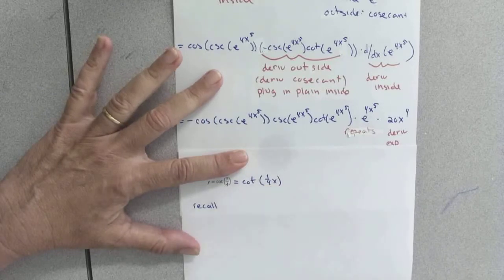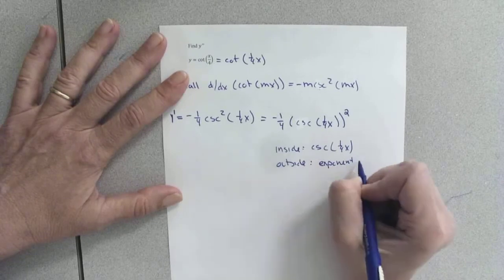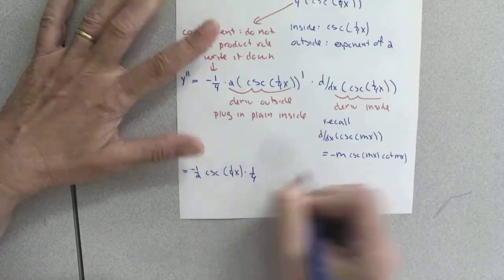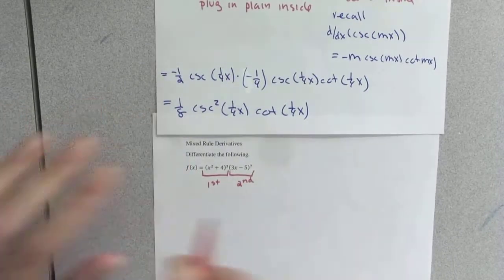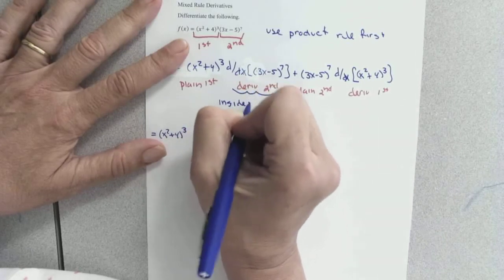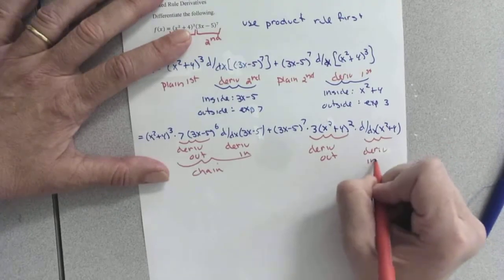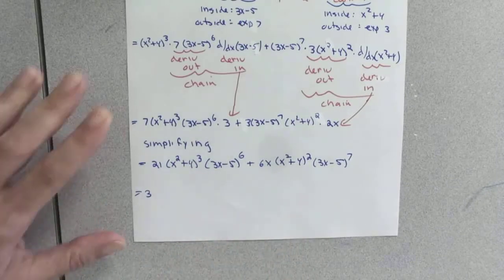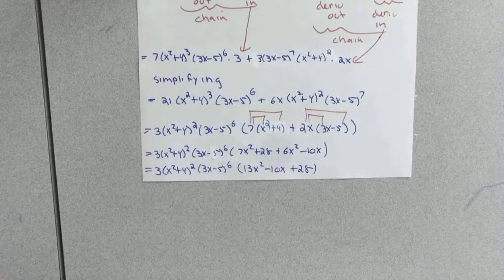Calculus 1 Section 3.6 Video 5